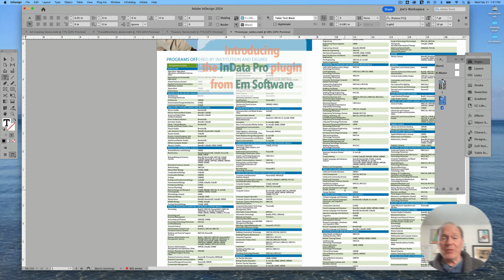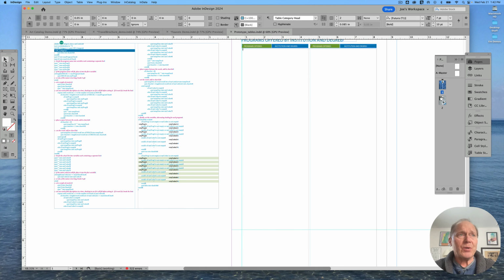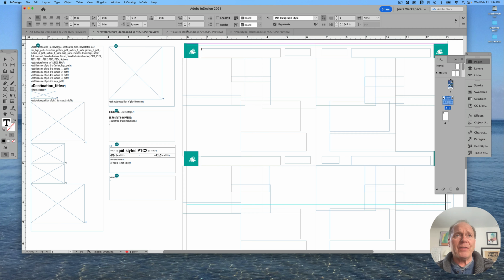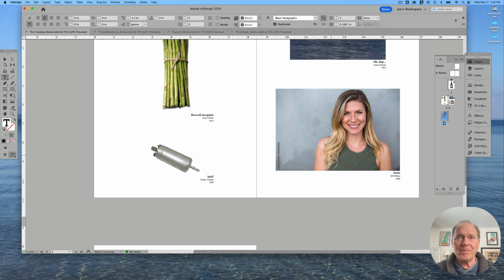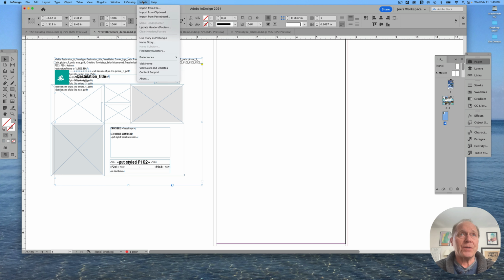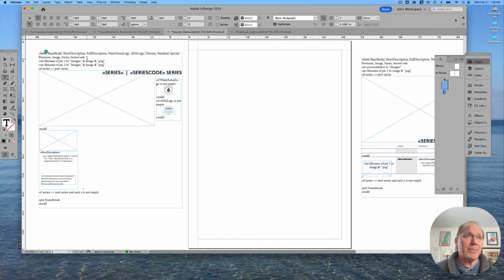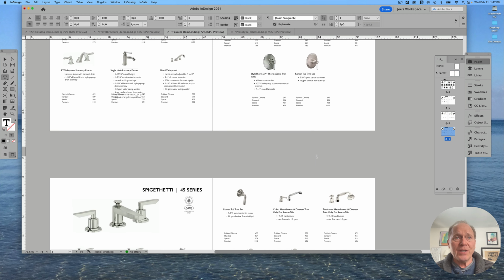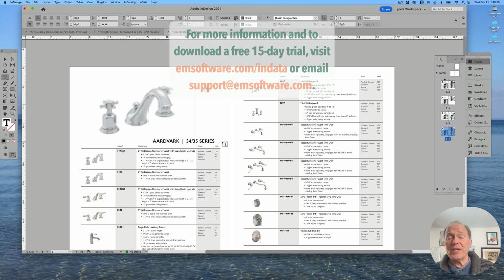Introducing InData Pro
We’re excited to introduce InData 3.0 and its plethora of new, Pro-level features including support for anchored text, groups and, tables!

In this video, Joe Mathia from Em runs through several complex layouts now accomplished much more easily, and some that InData couldn't even handle before.